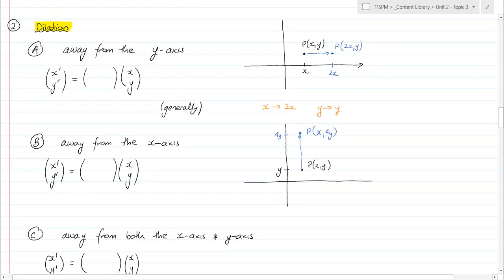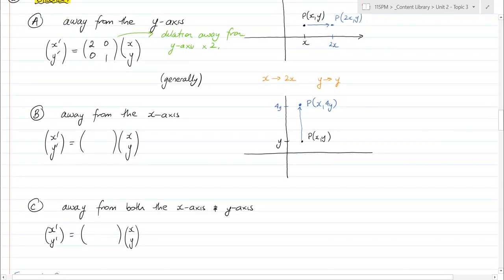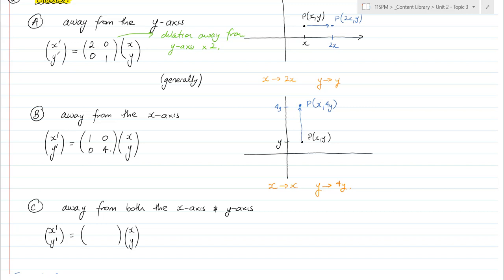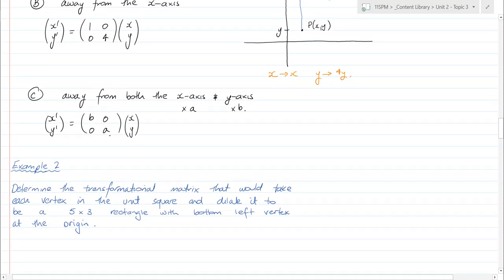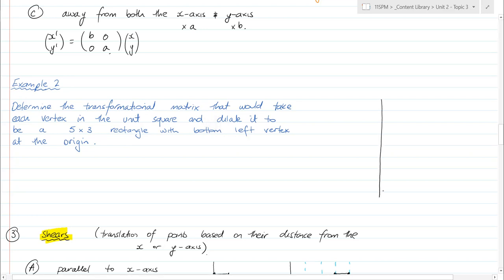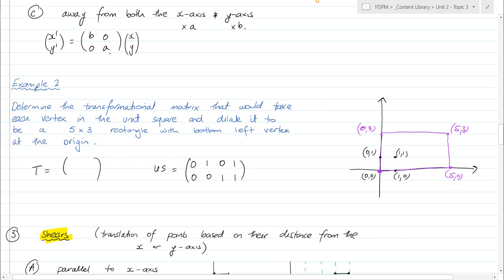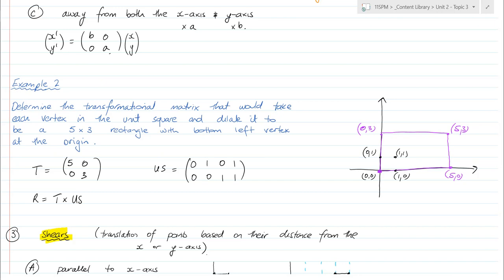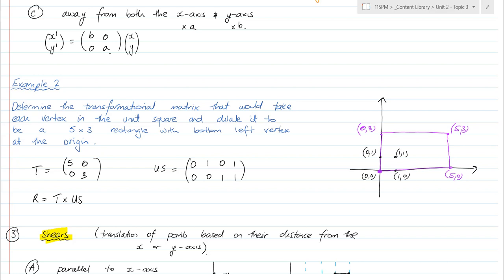Transformations - Dilations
Video of lesson 11SMA 19th June 2019.